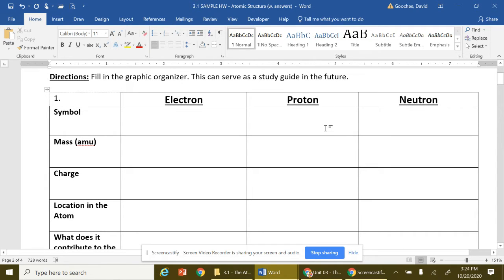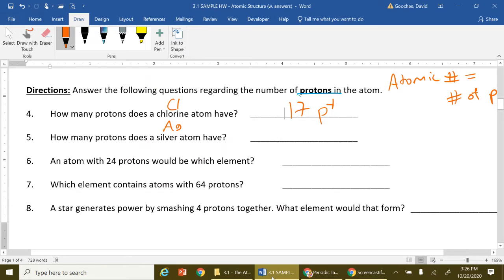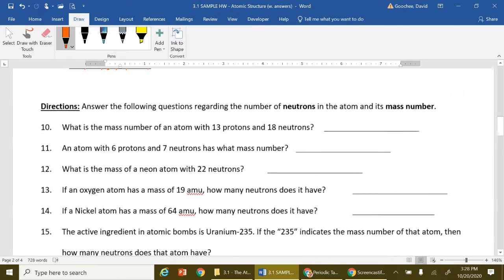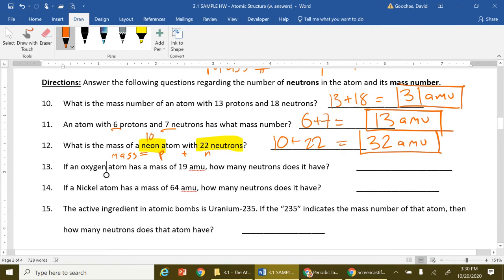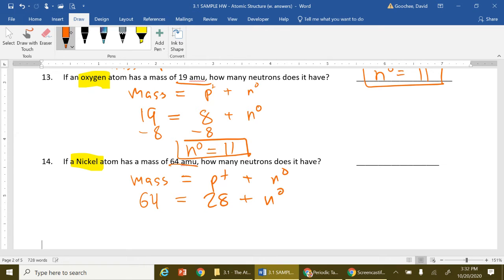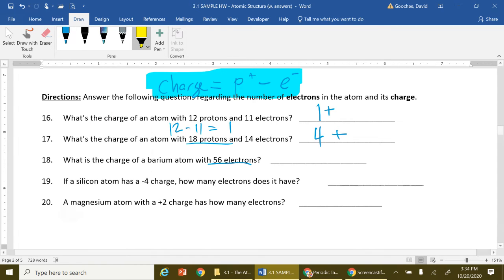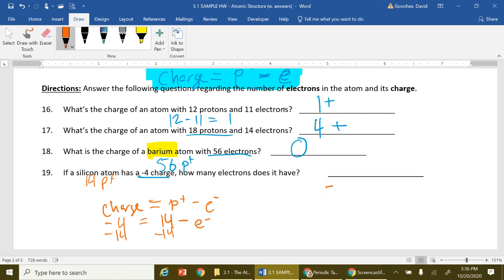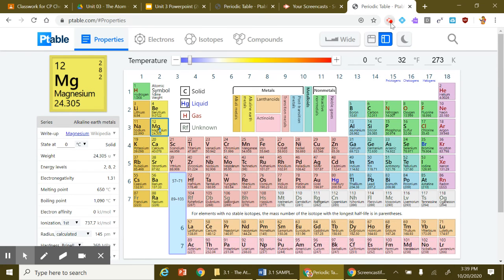3.1 W.S. #1-18